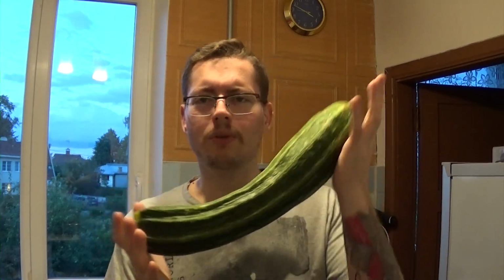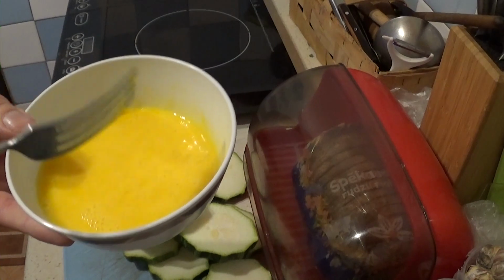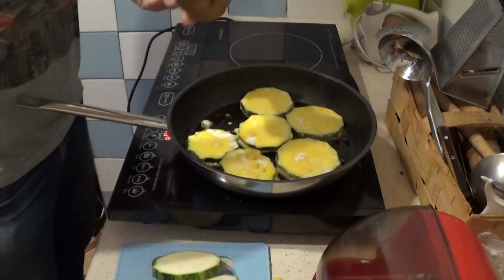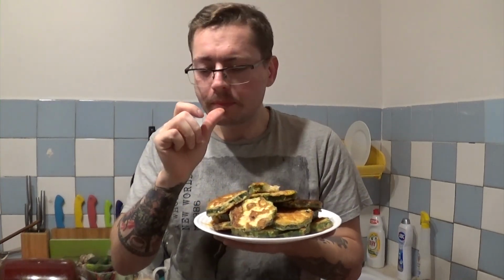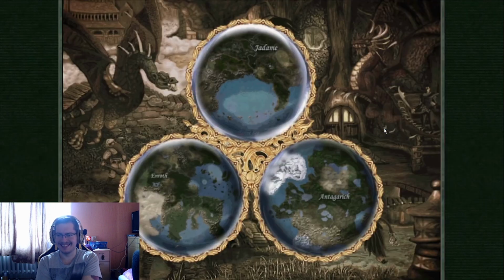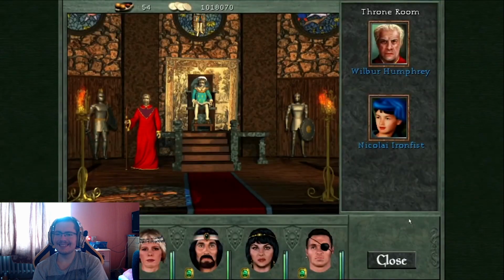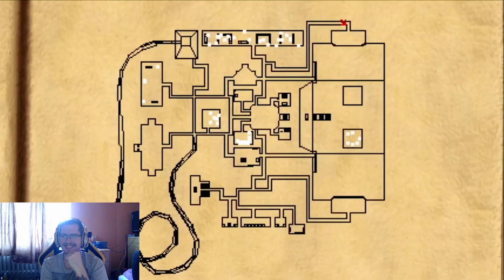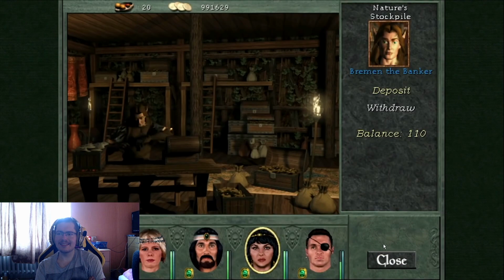Cooking With Rick Ep13 Fried Squash & Reacting to Ssethtzeentach Might and Magic VI (Re)Review